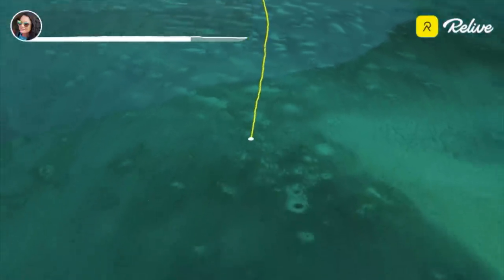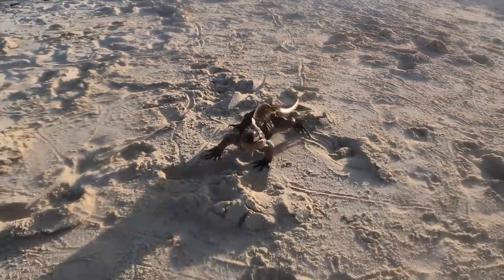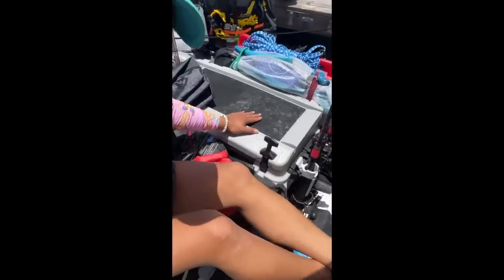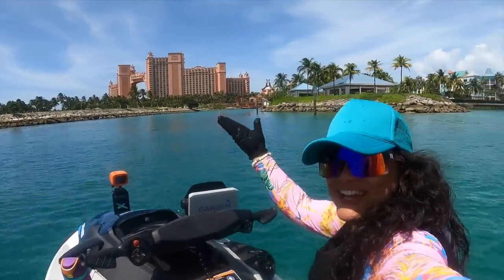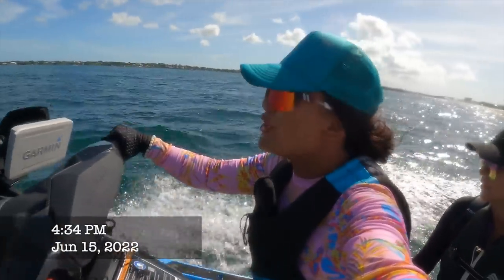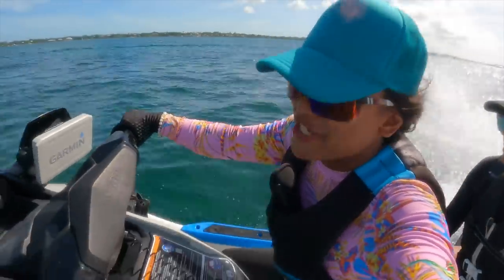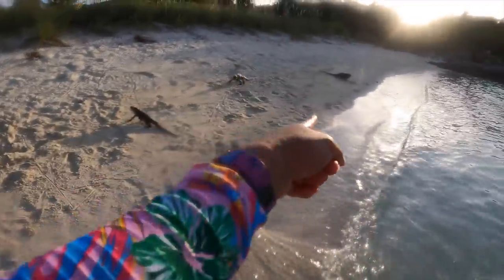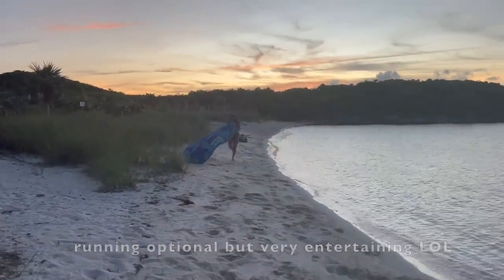Jet Ski Camping - Found a Deserted Island in the Bahamas (episode 3)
Exuma Bahamas Series Episode 3
We check out Atlantis via Sea-Doo and leave Nassau Bahamas to find a deserted island to camp on while on the way to Staniel Cay. We found one but it turns out it wasn't so deserted after all. Would I go back to camp on that island? Heck Yeah!

CAMERA GEAR:
▸ Insta360 OneR=
▸ GoPro Max 360 =
▸ GoPro 10 =
▸ Starter Kit =

Houston Jet Ski / Extreme Jet Ski / Xtreme Jet Skiing / Texas Jet Ski